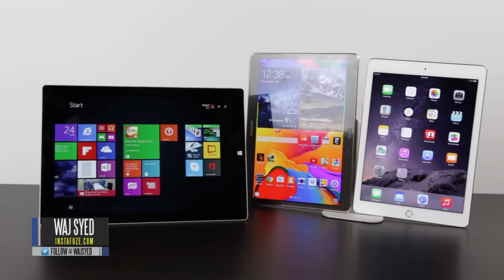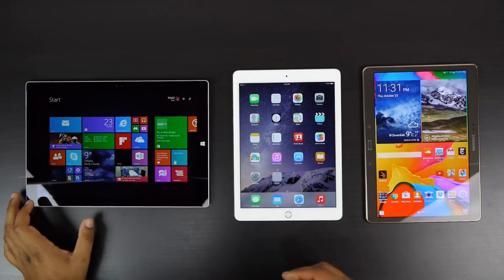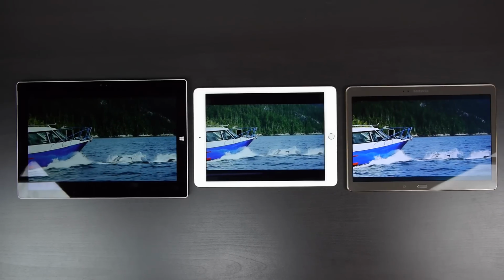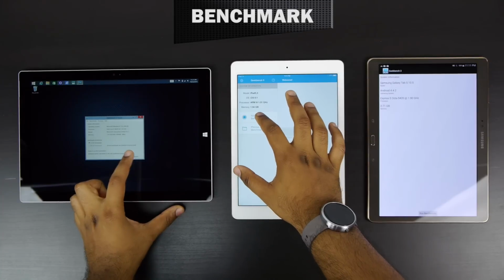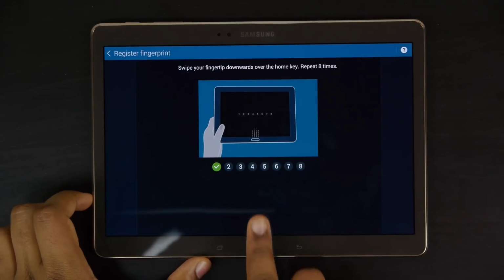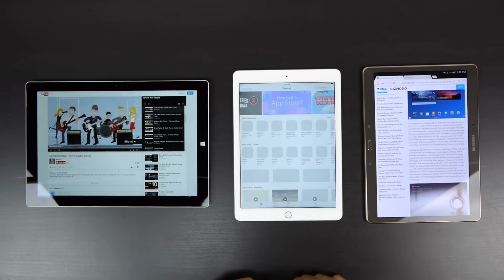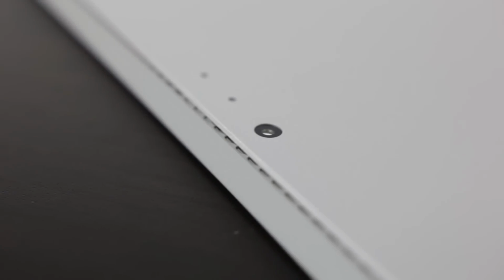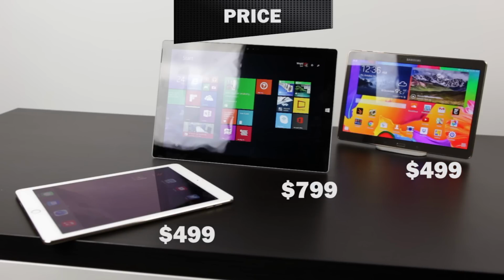iPad Air 2 Vs Microsoft Surface Pro 3 Vs Samsung Tab S Three Way Comparison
Here is our full in-depth 3-way Comparison of the iPad Air 2 Vs Microsoft Surface Pro 3 Vs Samsung Tab S 10.5".